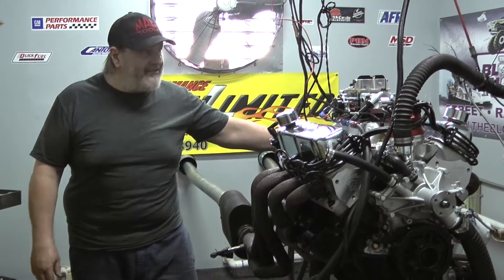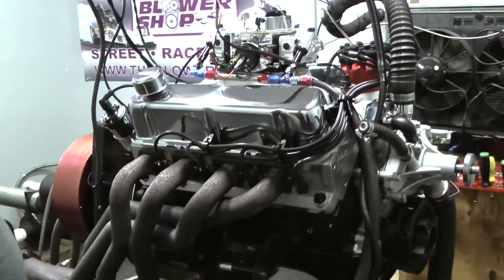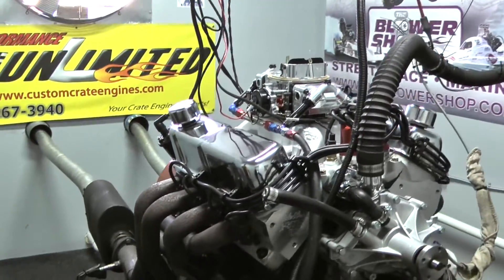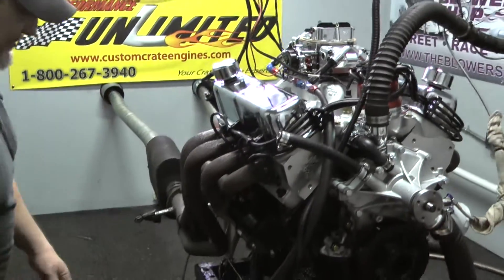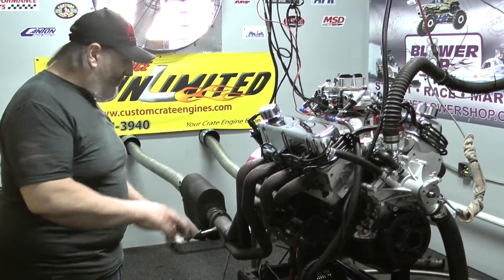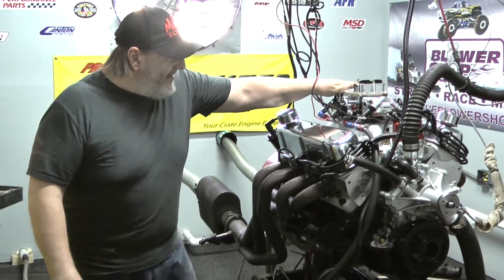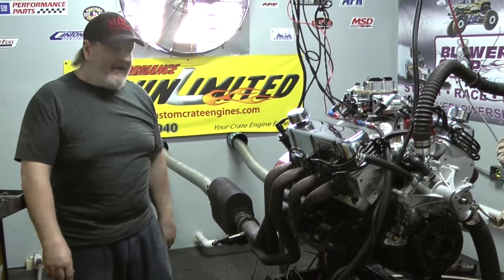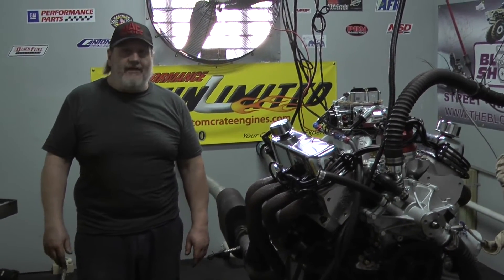86 Mustang 347 Stroker Engine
Ford 347 small block engine.  Engine features an Eagle crank with forged connecting rods and pistons.  You can view this engine package at the following